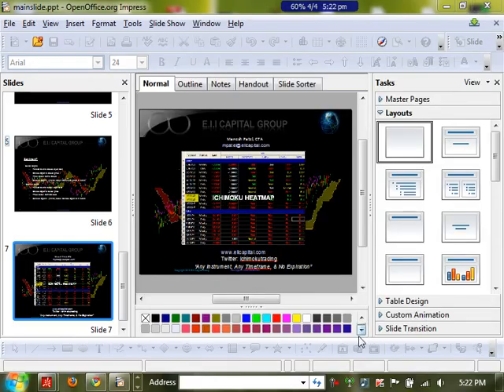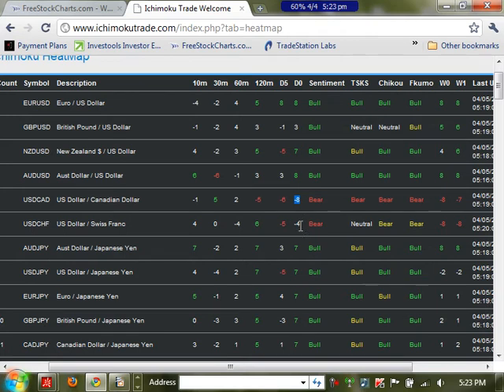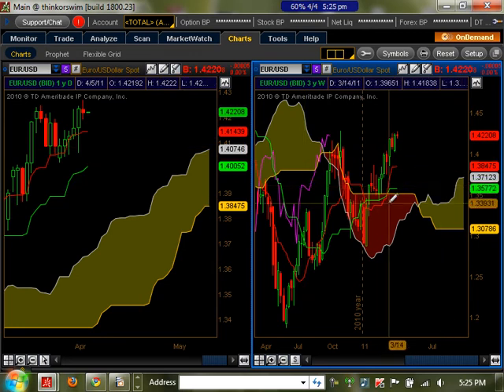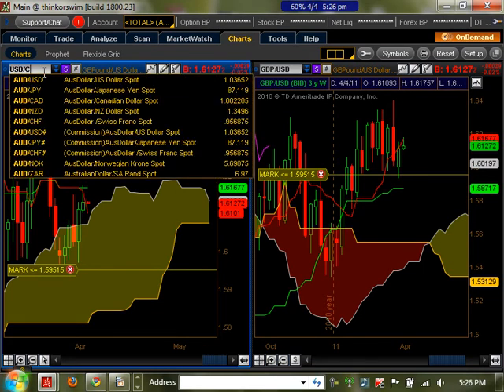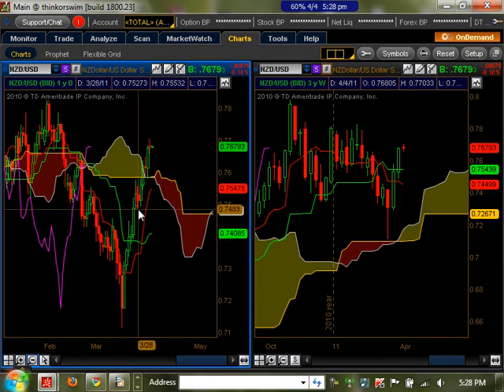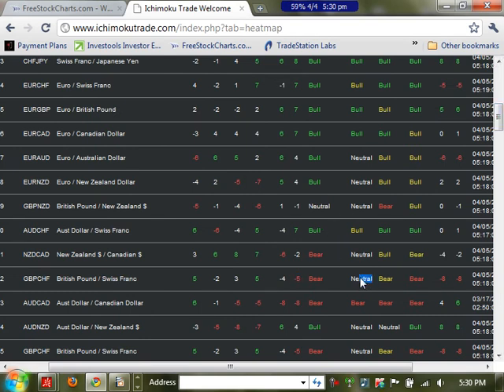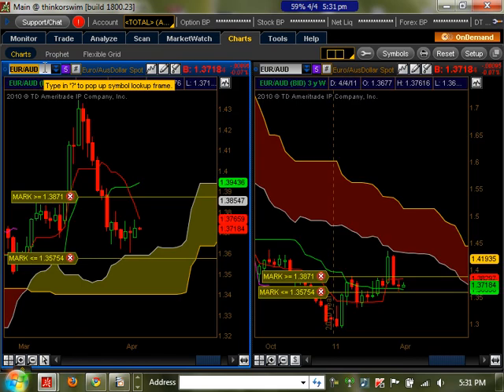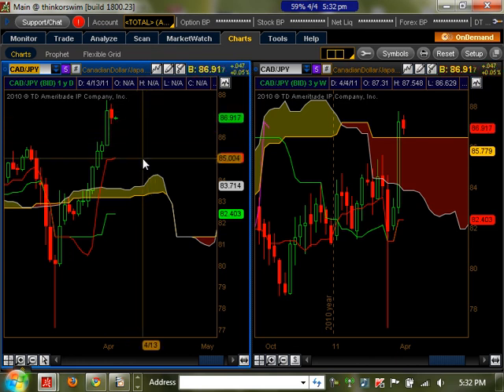Ichimoku technical analysis of Currency Forex 4-4-11 eurusd gbpusd usdjpy audusd usdcad